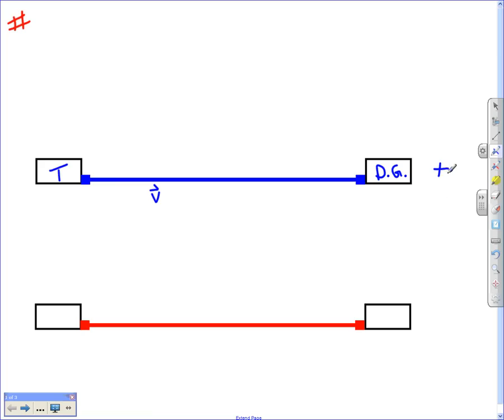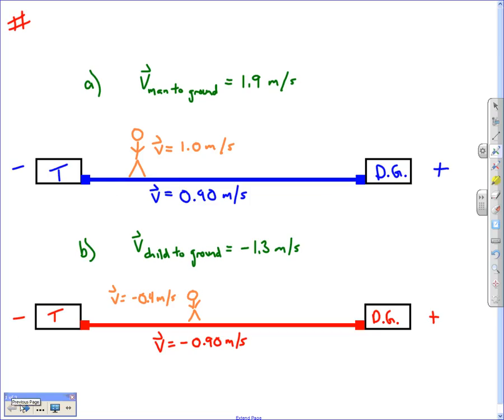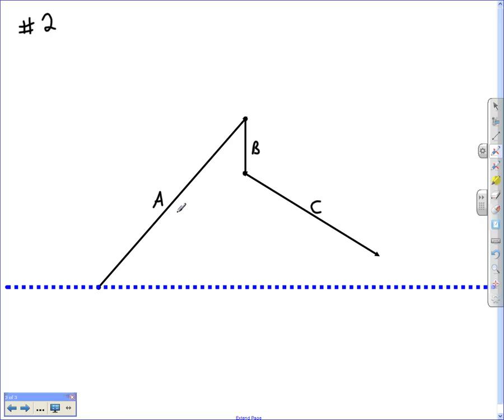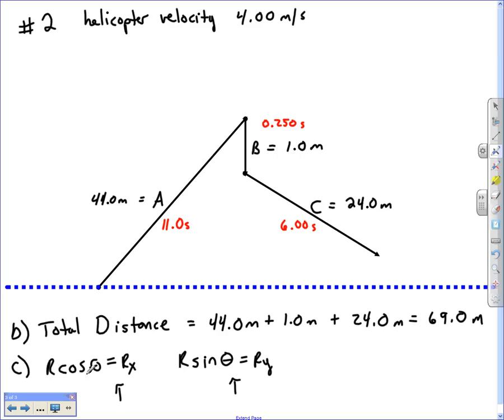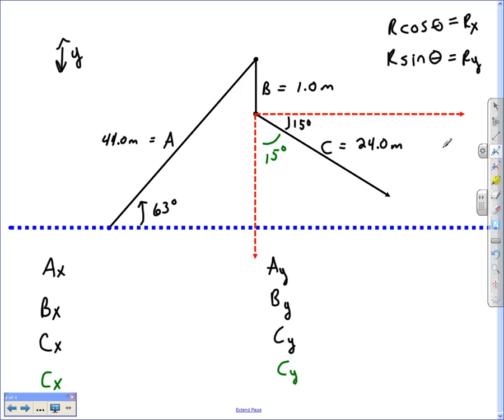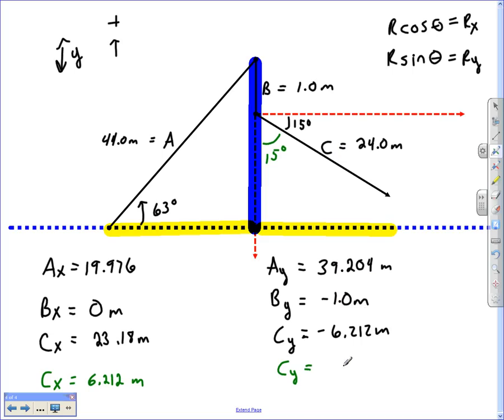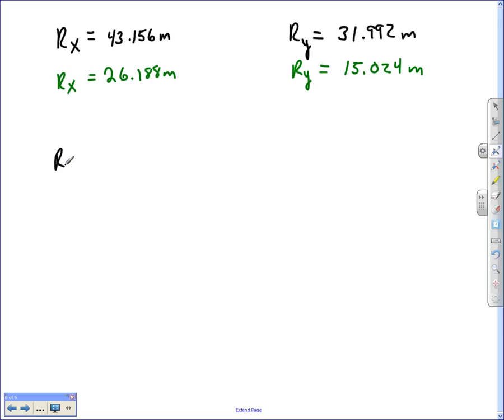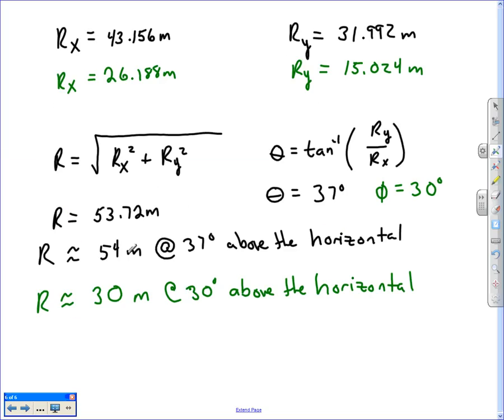Unit 2 Part 1 Test - Physics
Students: This is a video that describes our unit 2 part 1 physics test over component vectors. Please use this video to review how you did on your test.